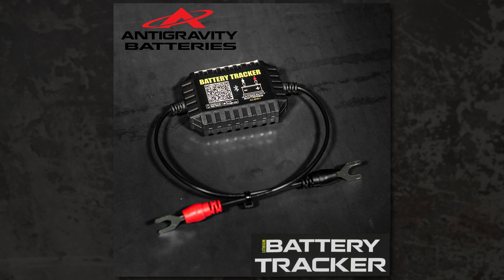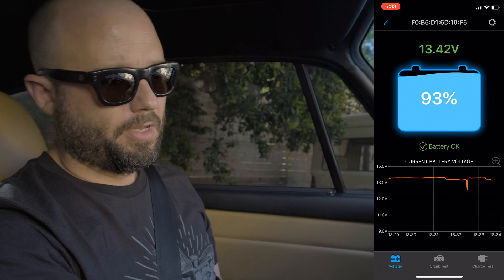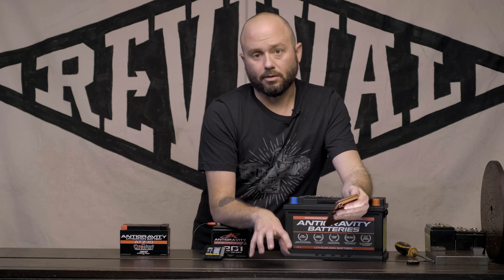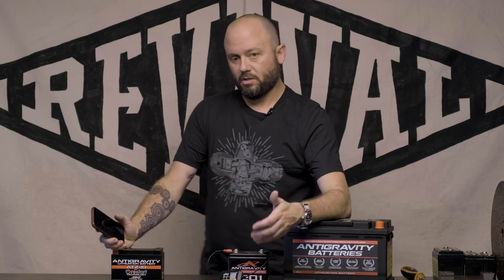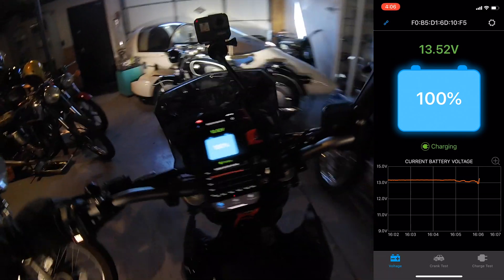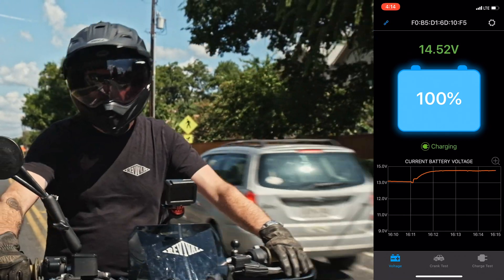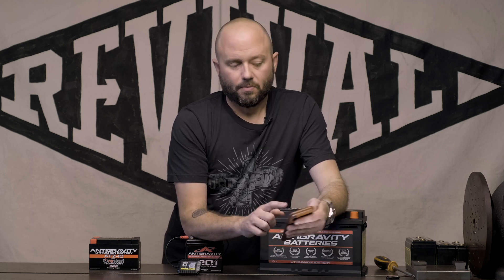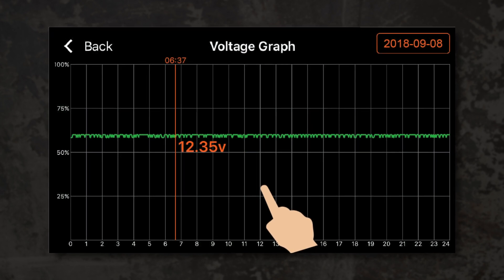Bluetooth Battery Tracker Review & Test Ride / Never get left with a dead battery again!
Antigravity does it again! As a leader in battery technology innovation, Antigravity has developed the most robust battery tracker on the market. Compact, wireless, and intuitive, the tracker is easy to install and the mobile app is just as easy to use. Keep track of your Lead Acid or Lithium battery status from your couch, set up alerts for low voltage, or periodic updates. Diagnose faults your charging system and test your battery health while you ride your moto or drive your car. This revolutionary tool will help change your relationship with batteries!